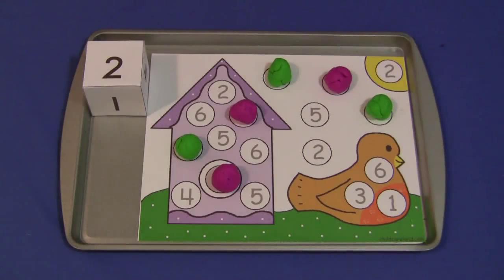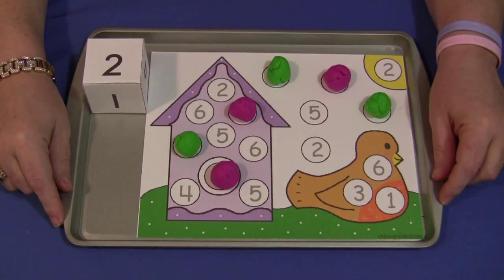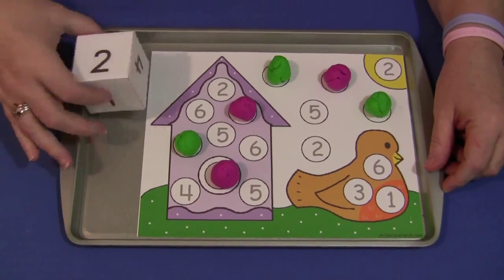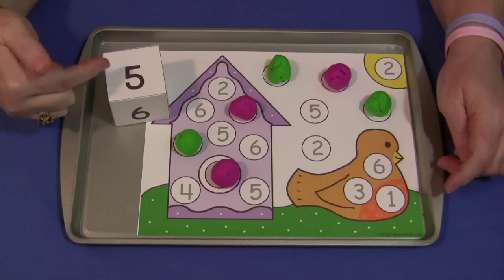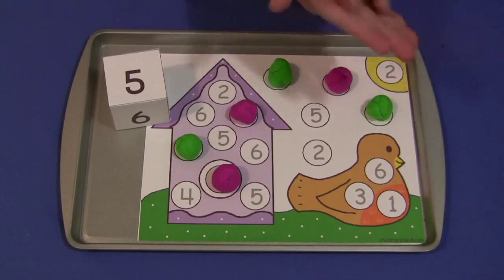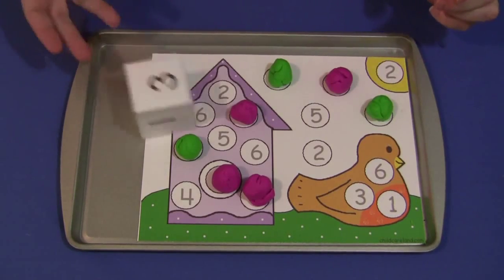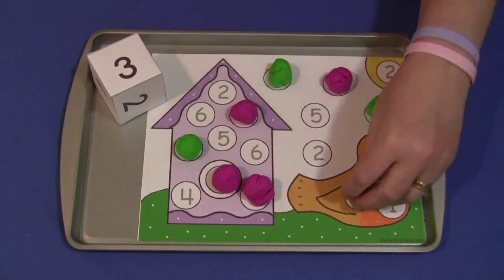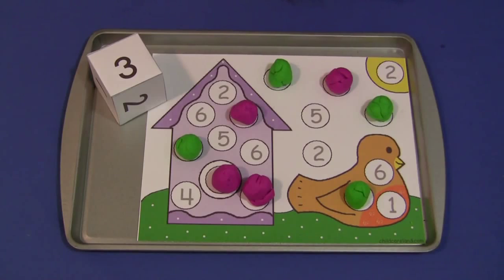Birdhouse Playdough Roll and Cover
This mat can be used in a math center and also helps develop fine motor skills.